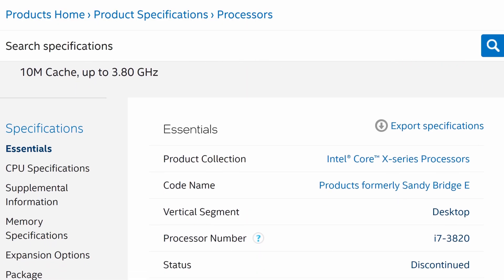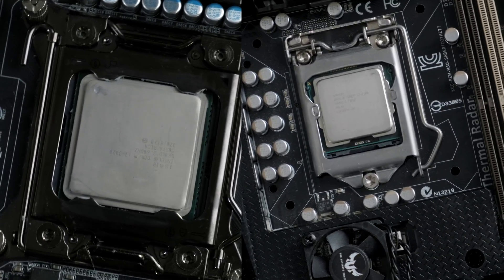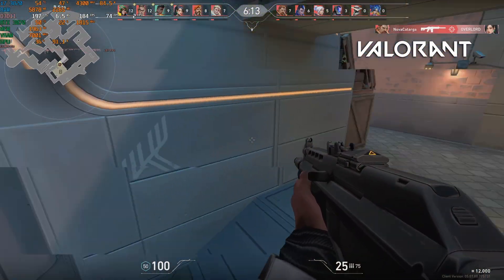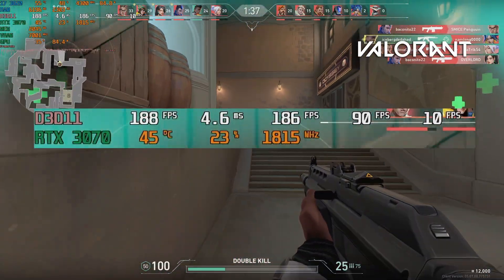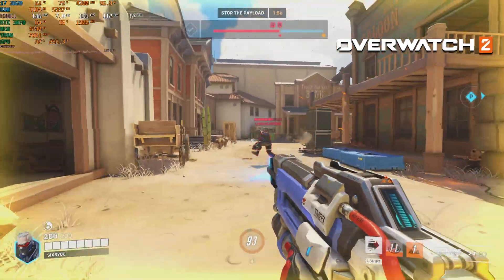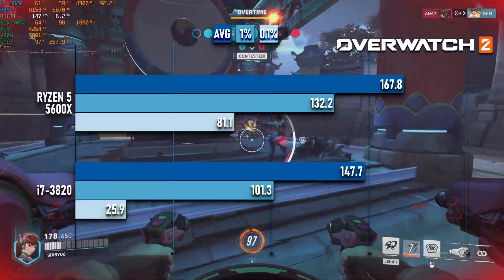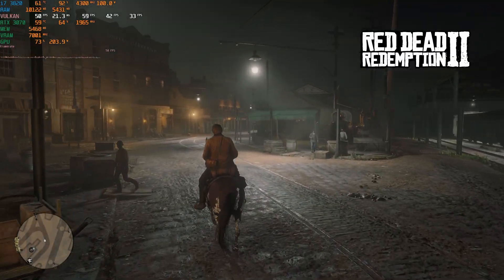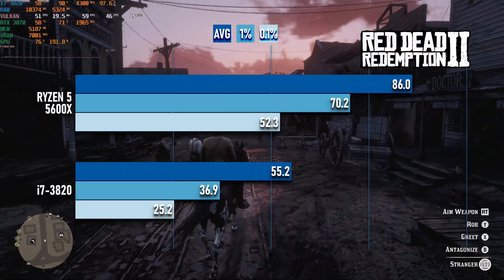Is this £12 i7 a hidden gem? | i7-3820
Testing the Intel i7-3820 Socket 2011 quad core CPU from 2012 in 9 popular and demanding games in 2022.

Sandy Bridge i7s were legendary for their performance and overclocking capability. Some would even argue they have a place in a gaming PC today. So why can you pick up this particular one for less than £20, sometimes as little as £12 in 2022?

And a matching motherboard:

00:00 i7-3820 vs. 2022
00:43 Background: History of the i7-3820
03:45 Test System: i7-3820, 16GB DDR3-2133, RTX 3070
04:01 Gaming Benchmarks
04:04 Benchmarks: Valorant
05:28 Benchmarks: Battlefield V
06:20 Benchmarks: Fortnite
07:12 Benchmarks: Overwatch 2
08:08 Benchmarks: Spider-Man Remastered
09:10 Benchmarks: Cyberpunk 2077
10:04 Benchmarks: Red Dead Redemption 2
10:49 Benchmarks: Elden Ring
11:40 Benchmarks: Civilization VI
12:27 Synthetic Benchmarks: CPU-Z, Cinebench R23, Time Spy & Firestrike
12:56 Conclusion: Is the i7-3820 still worth it in 2022?